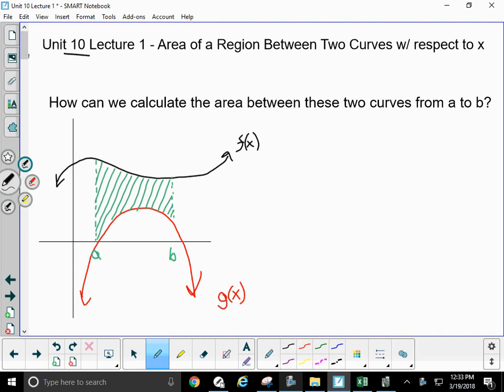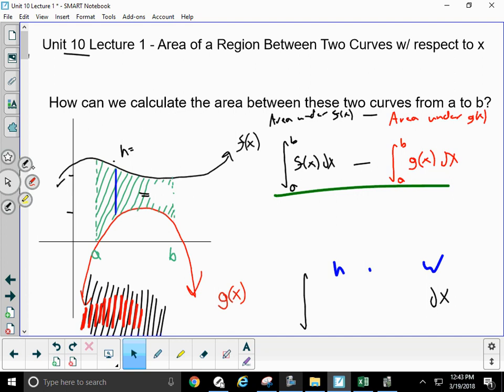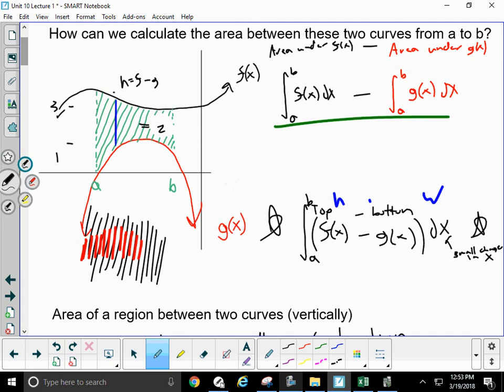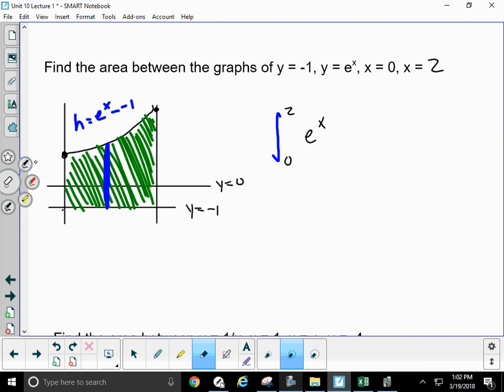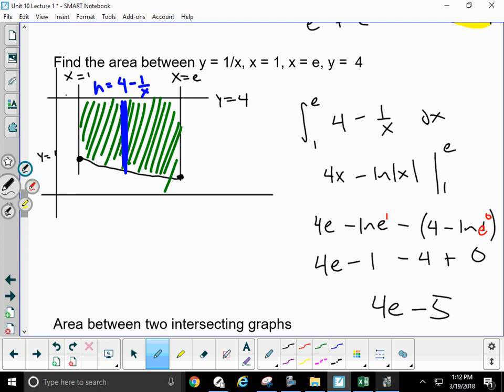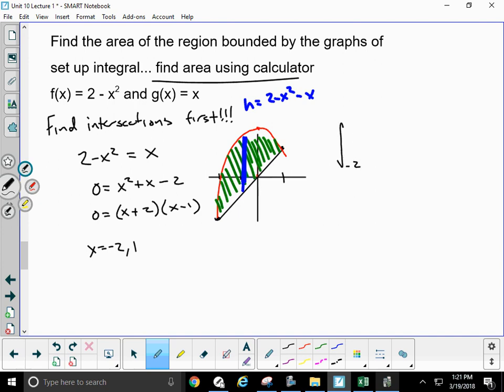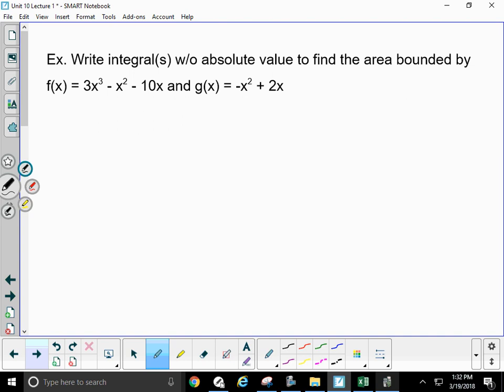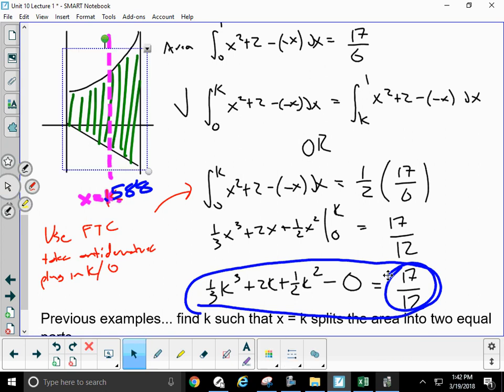Unit 10 Lesson 1 - Areas between curves